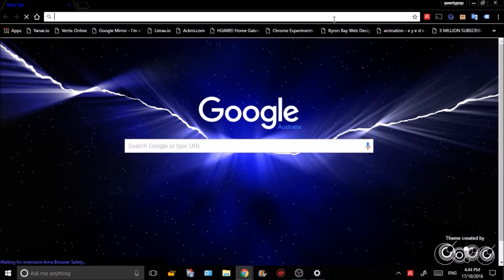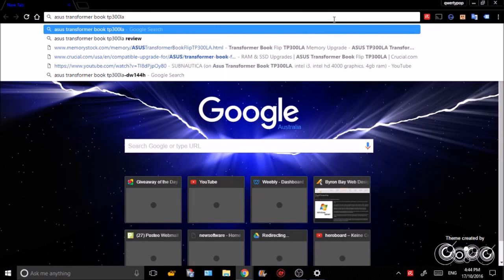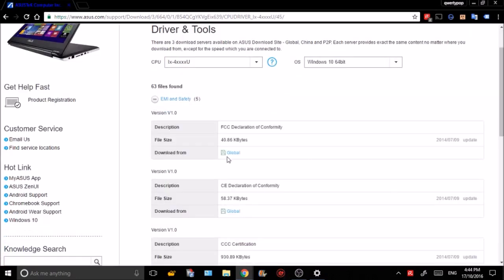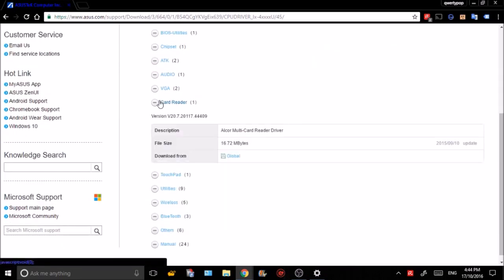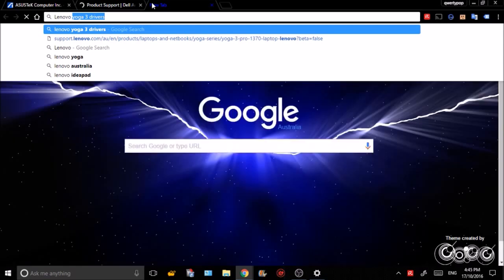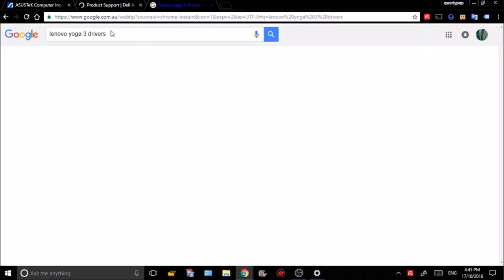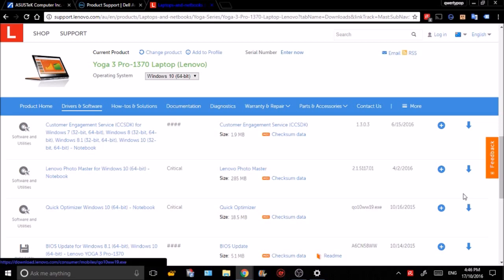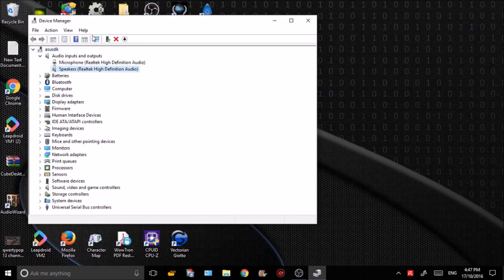HOW TO FIX faulty hardware corrupted page error (windows 10/8/7)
This video is a tutorial on how to fix the faulty hardware corrupted page bsod error. For this demonstration I am using windows 10, so the methods may be done differently on your windows version.